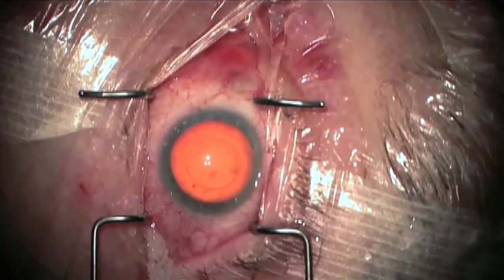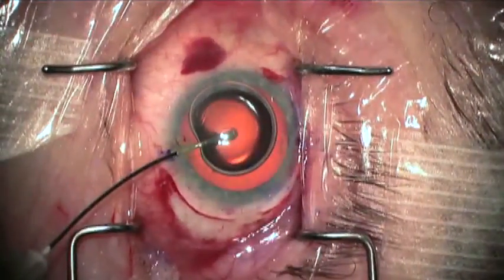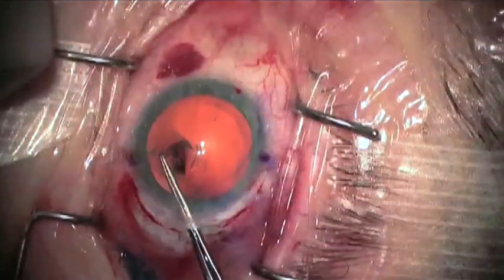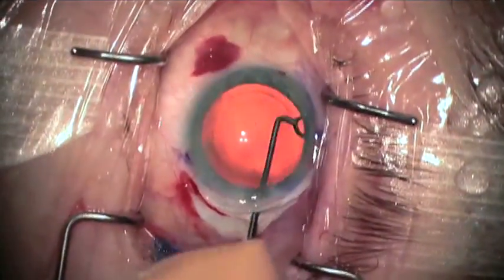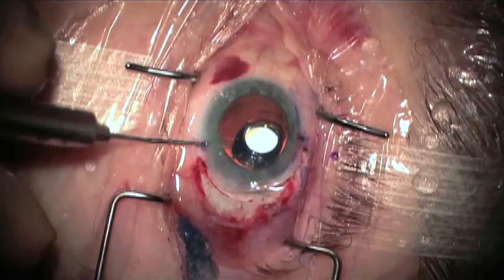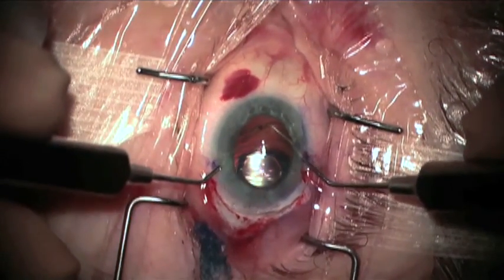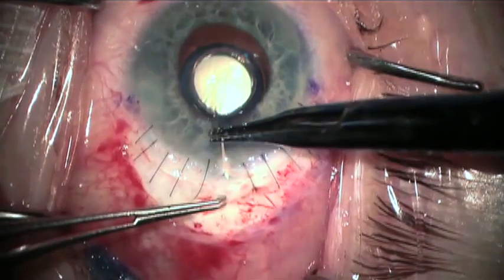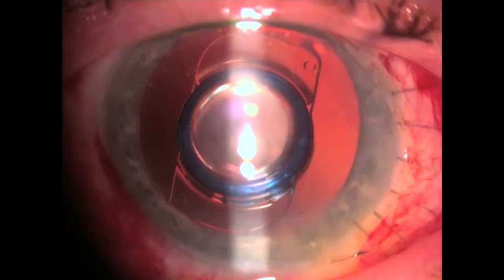Implantable Miniature Telescope Surgical Procedure, Samuel Masket, MD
Information for eye care professionals about the CentraSight implantable telescope treatment program for end-stage age-related macular degeneration (AMD.)

Implantable telescope surgical technique video as performed by Dr. Samuel Masket, founding partner of Advanced Vision Care, has been practicing Ophthalmology in the Los Angeles area for over 30 years. Dr. Masket is a board- certified ophthalmologist and Clinical Professor of Ophthalmology, David Geffen School of Medicine, Jules Stein Eye Institute, UCLA, and specializes in complex and complicated cataract surgery.

MM01 0085 Rev 1